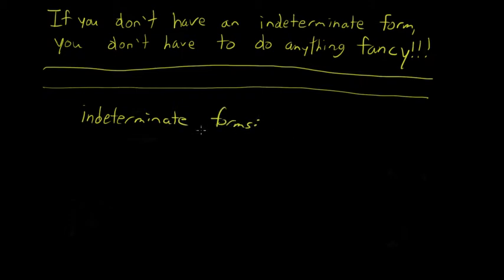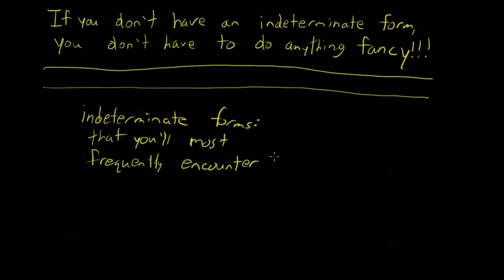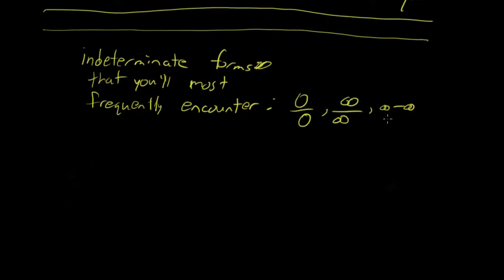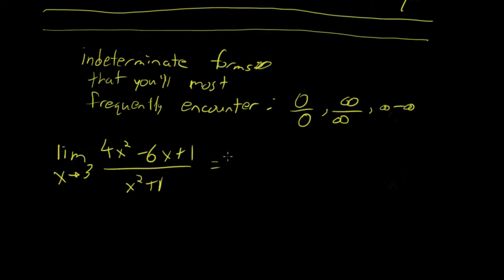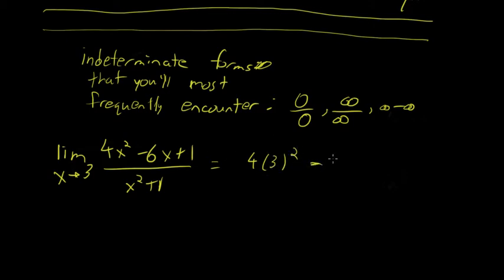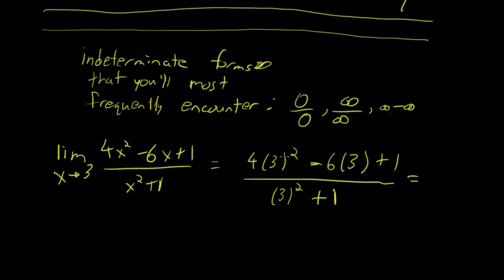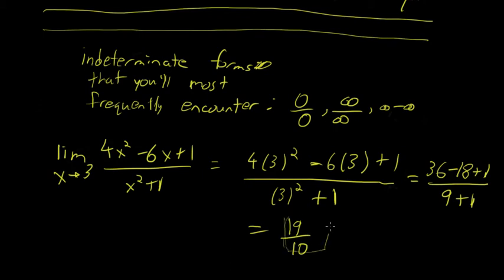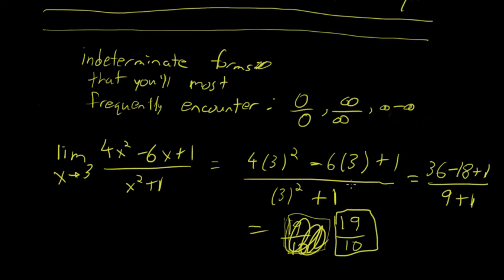Limits 16- No indeterminate form? Then your job is easy!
This video shows you that all the fancy algebra is only necessary when you have an indeterminate form.